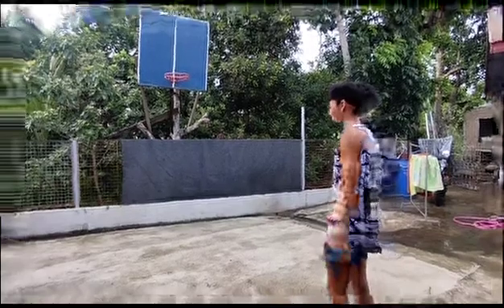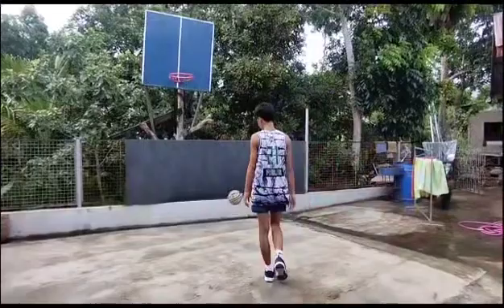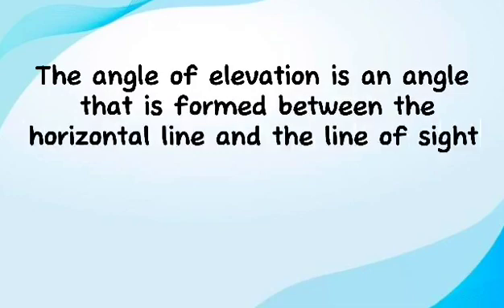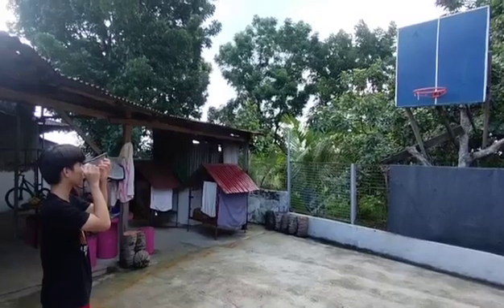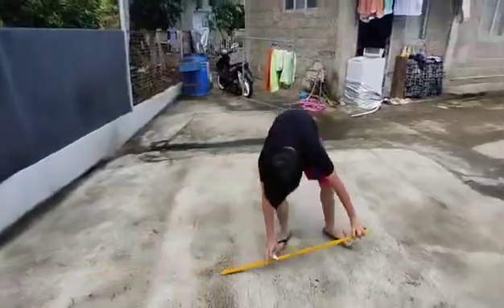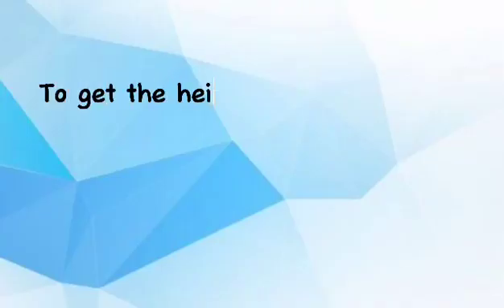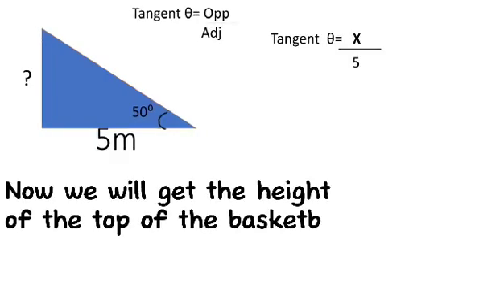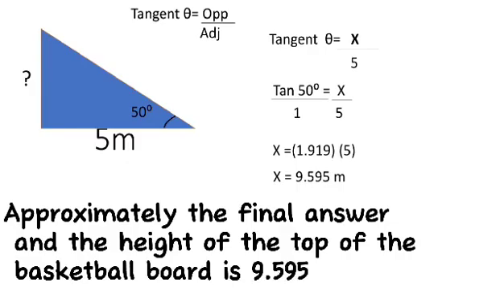APPLICATION PROBLEM USING ANGLE OF ELEVATION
ANGLE OF ELEVATION
APPLICATION PROBLEM OF ANGLE OF ELEVATION
DEFINITION OF ANGLE OF ELEVATION
EXAMPLE PROBLEM